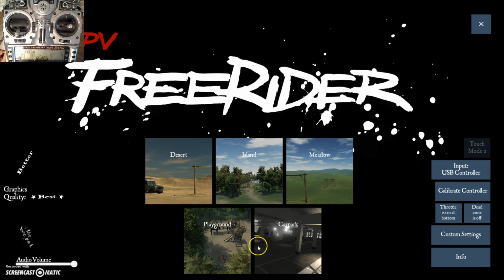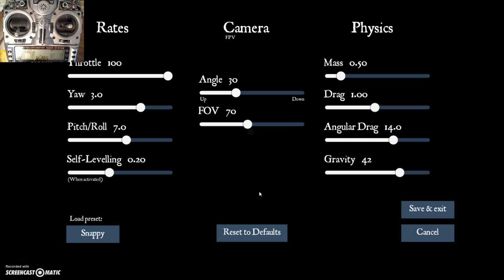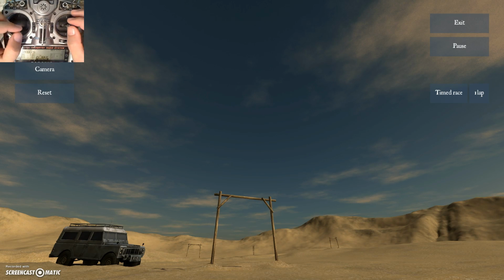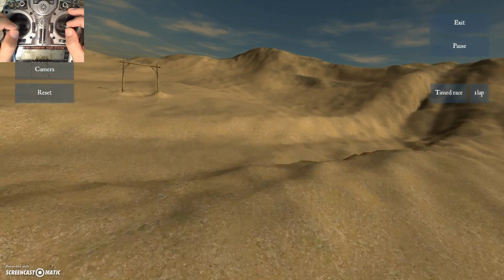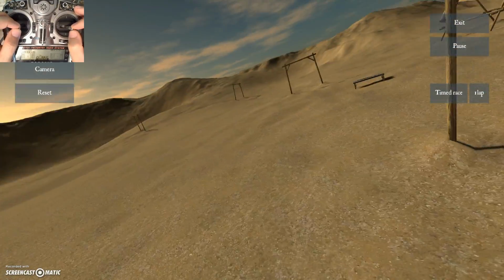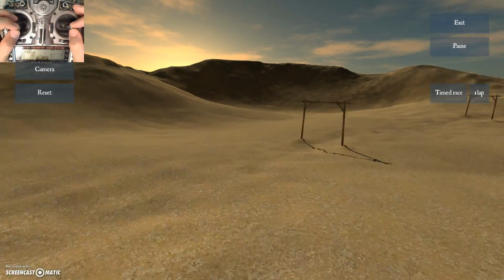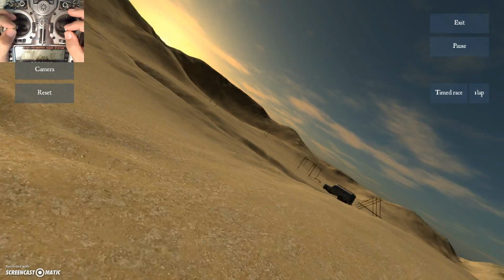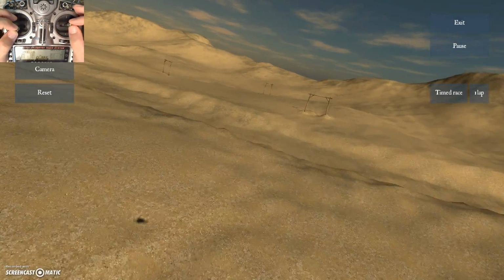How To Fly A Racing Drone - Lesson 12 - Low-Altitude Coordinated Turns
This series of lessons uses the free FPV Freerider simulator to teach a complete beginner how to fly an FPV multirotor in acro (no autoleveling) mode. You can learn to fly a quadcopter at home in front of your computer for almost no money. You can learn to fly without any fear of crashing and breaking an expensive toy. And yes, the things you learn here WILL translate over to real life.

In the previous lesson, you practiced flat 180 turns. Another type of turn is a coordinated turn. This is a pretty important skill, since smooth coordinated turns are basically "how" an FPV quadcopter turns. If you don't coordinate turns well, not only will you be slower, but your FPV videos will look really sloppy and amateurish. So watch this video already!